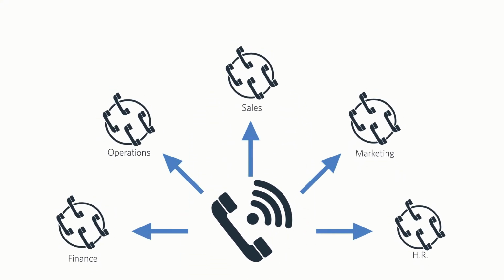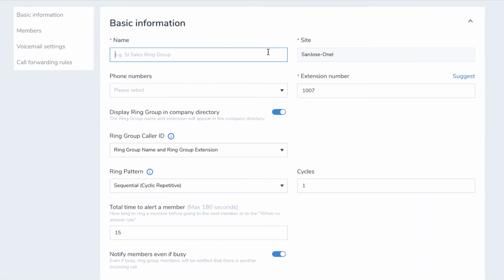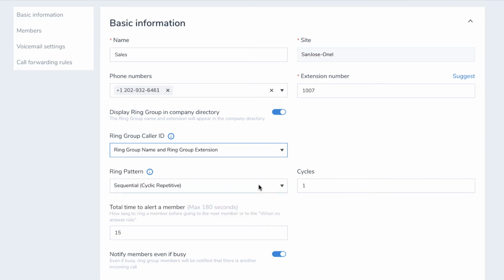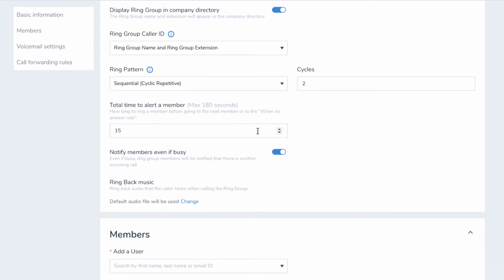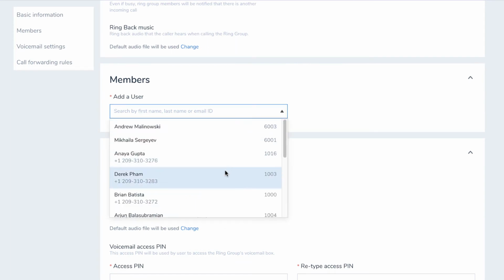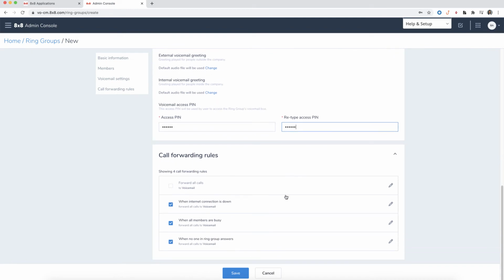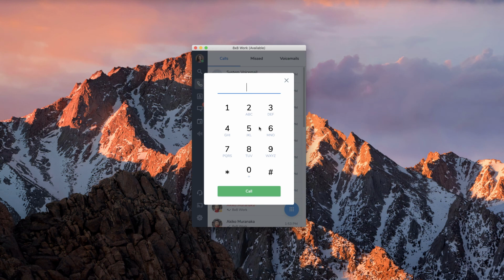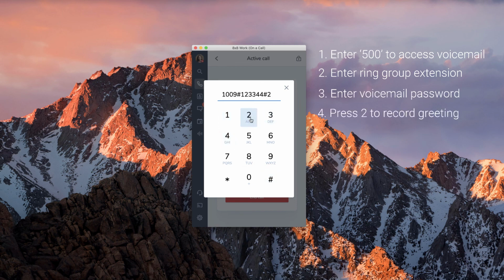How to Set Up Ring Groups in 8x8 Admin Console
In this video, learn how to set up the Ring Group feature and all options it provides to make sure your business never misses an opportunity.

0:00 Intro
0:15 Create a Ring Group
2:25 Set Up Ring Group Voicemail

8x8 Admin Console (formerly known as Configuration Manager) is the tool through which you set up your 8x8 phone system. Admins can add users and set up ways to manage call flow, such as Ring Groups and Call Queues, that will affect their users.